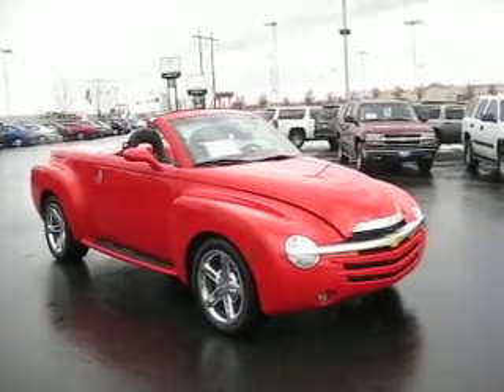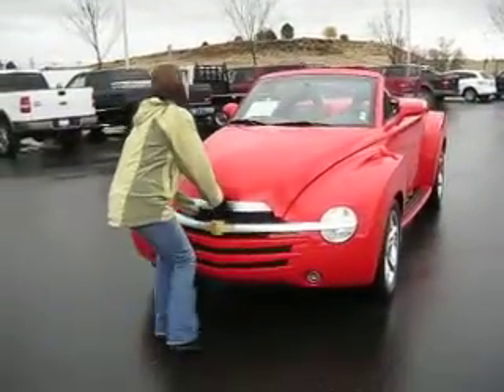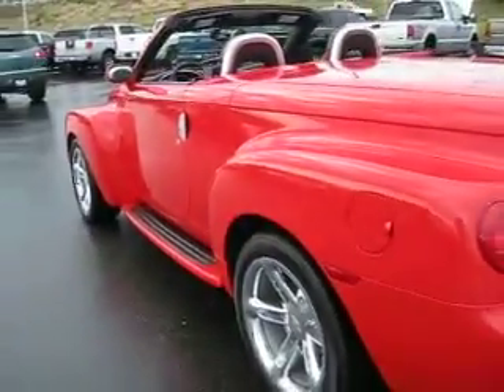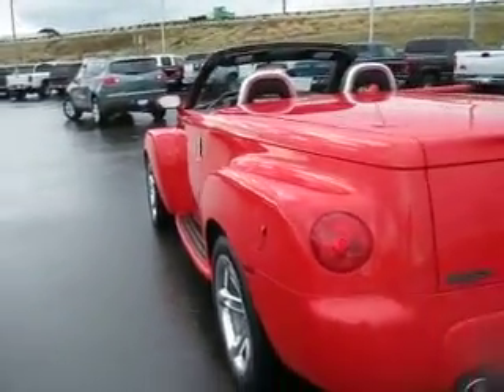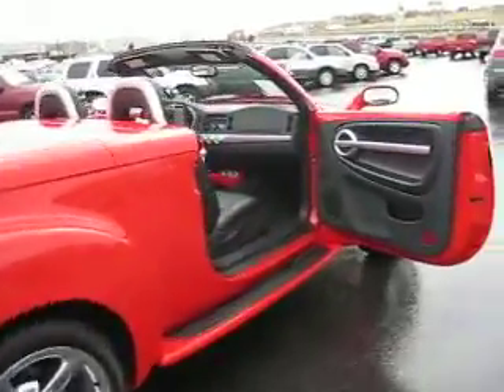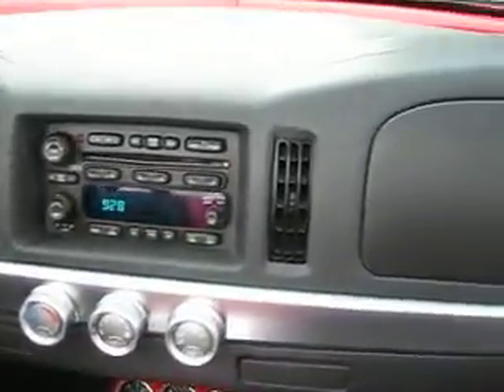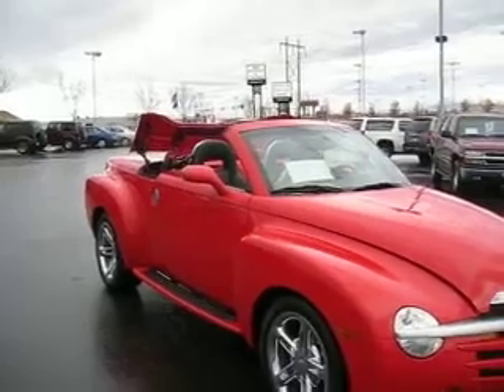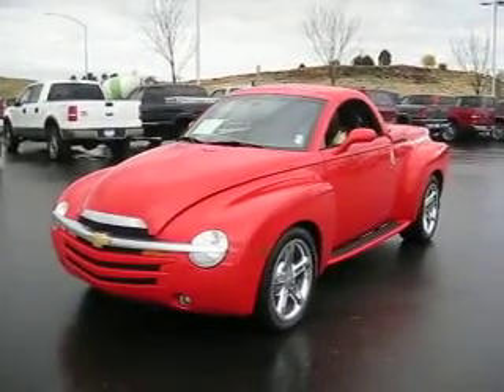2005 Chevy SSR